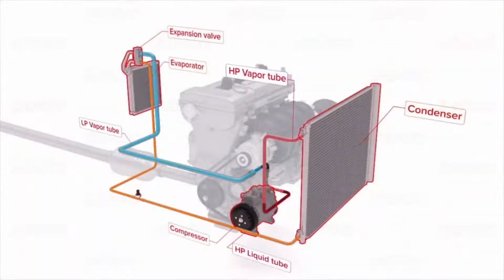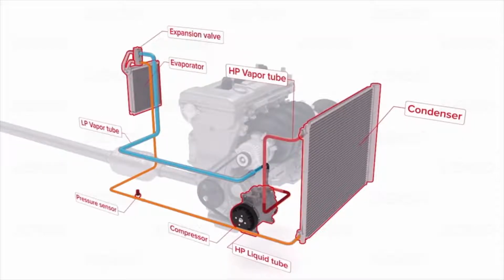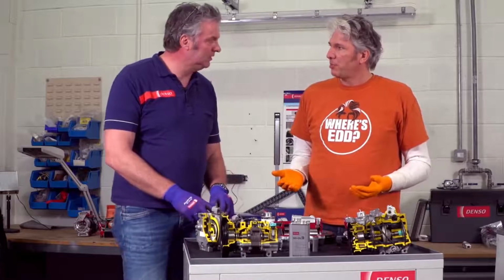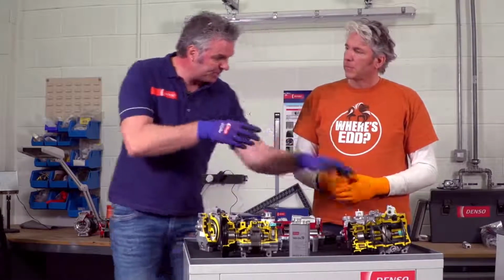Innovasi Baru Denso di Bidang AC Mobil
semoga membantu belajar tentang innovasi denso di bidang AC Mobil

Teknisi  kami (Bengkel Jaringan Bengkel Resmi Denso AC Mobil) wajib mengikuti pelatihan resmi dan lulus ujian kecakapan dari Denso Indonesia.

"KOOLBREEZE Dokter AC Mobil"

Jaringan Bengkel Resmi Denso AC Mobil Indonesia

Alamat : Jl Dr Rajiman 649A Solo
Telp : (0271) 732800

Melayani :

Jasa Perbaikan, Perawatan berkala, Penjualan sparepart, Pasang unit AC baru.

BERGARANSI, Jaminan spare part original DENSO